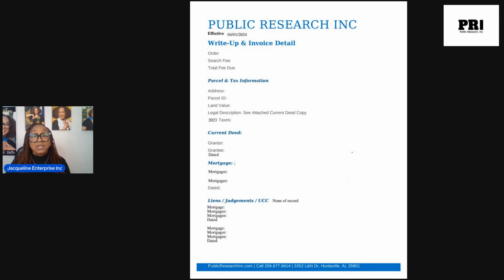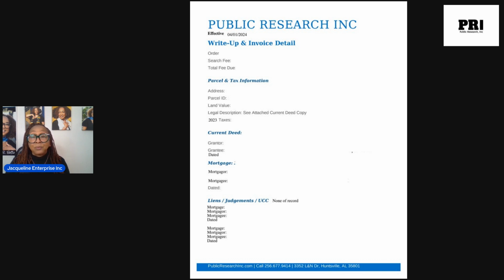Title Abstracting Made Simple A Pathway to Limited Franchise Success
Understanding land parcel grids is fundamental for real estate, land transactions, and property development. Whether working with PLSS townships and sections or Metes and Bounds descriptions, accurate knowledge ensures effective land management. Furthermore, recognizing how acreage is calculated and how land is legally described helps professionals and property owners navigate ownership and investment with confidence.
Mortgages
Mortgages are financial agreements between a borrower and a lender, using the property as collateral.
Abstractors check mortgage records to determine if there are any outstanding loans or financial obligations tied to the property.
Tax Records
Property tax records provide information on whether taxes have been paid or if there are any outstanding tax liens.
Unpaid taxes can result in government claims against the property, affecting its marketability.
Court Documents
Court records may contain information about legal disputes, foreclosures, or judgments related to the property.
Abstractors review these documents to identify any legal claims that could impact ownership rights.
Easements and Restrictions
Easements grant specific rights to third parties, such as utility companies or neighboring properties.
Restrictions may limit how the property can be used, affecting its value and usability.
The Process of Compiling a Title Abstract
Once public records have been thoroughly examined, title abstractors compile their findings into a title abstract, which serves as a summary of the property's history.
The process includes:
Gathering Historical Ownership Records
Abstractors trace the chain of title to ensure that ownership transfers have been legally executed.
Identifying Encumbrances and Liens
Any financial claims, unpaid taxes, or legal disputes are documented in the title abstract.
Verifying Legal Descriptions
The property's legal description is reviewed to ensure consistency across all records.
Summarizing Findings in a Title Abstract Report
The final report provides a comprehensive overview of the property's history, helping buyers, sellers, and lenders make informed decisions.